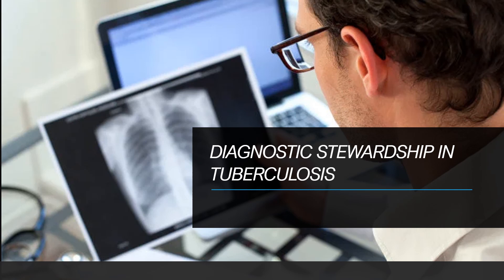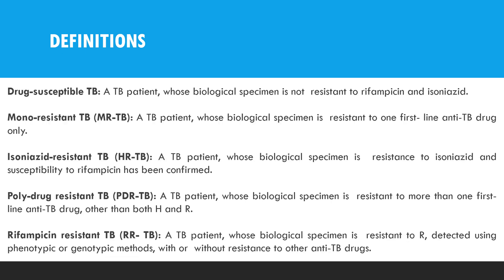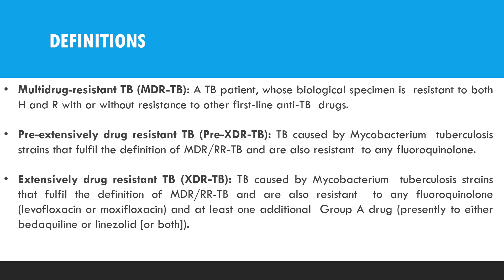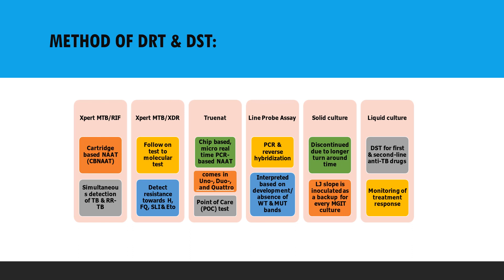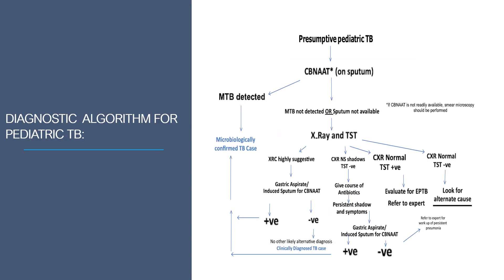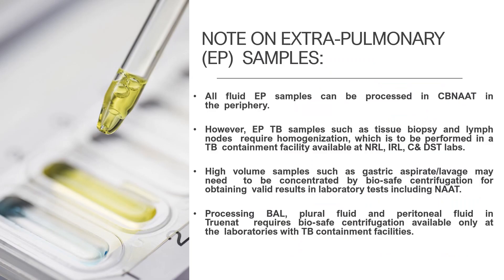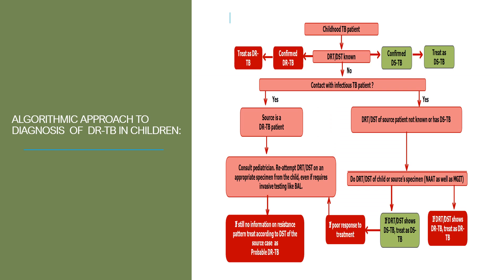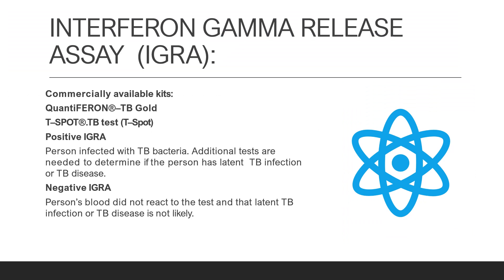Diagnostic stewardship in Tuberculosis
Clinical microbiologists, together with the microbiology laboratory as a whole, have a key role to play in influencing how antimicrobial agents are used.
Indeed, a good prescription starts with a precise diagnosis. Although improving the diagnostic process should be part of all antimicrobial stewardship (AMS) programmes, we acknowledge that the microbiology laboratory can be overlooked. We understand that a term such as ‘diagnostic stewardship’ can be a communication device that helps microbiologists understand the many actions that they can contribute towards AMS efforts
In this sense, ‘diagnostic stewardship’ perhaps stands for ‘diagnostics-guided AMS.’ However, we think that introducing such a term unnecessarily splits the role of the microbiology laboratory from the rest of AMS.
‘Diagnostic stewardship is needed to implement appropriate tests for the clinical setting and to direct testing toward appropriate patients. AMS is needed to ensure prompt appropriate clinical action to translate faster diagnostic test results in the laboratory into improved outcomes at the bedside

# diagnostic stewardship# antimicrobial stewardship

Dr Rahul S Kamble
MBBS, MD Microbiology
Diploma Infectious Diseases (UNSW, Australia)
Infection Control course (Harvard Medical School, USA)
International Clinical Tropical Medicine course
(CMC Vellore|Haukeland university|McGill university)
International Vaccinology course (CMC Vellore)
Six Sigma Black Belt (Govt of India certified)
Auditor: JCI|NABH|NABL|CSSD|RBNQA|Texila university
PGDBA|PGDHM|PGDCR|PGDMR|PGDOM|
PGDMLS|PGDIM|PGDHI|PGDBI|PGDHA|CCDHHO
Consultant Clinical Microbiologist & Infectious Diseases
Project Lead - Antimicrobial Stewardship